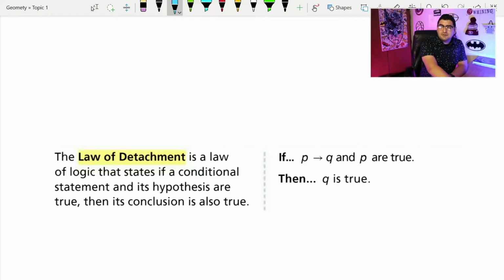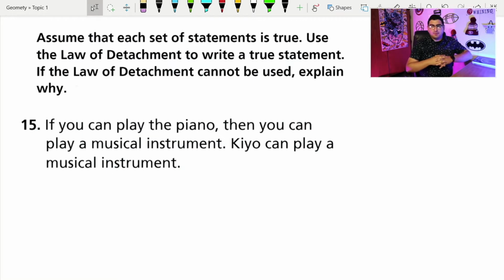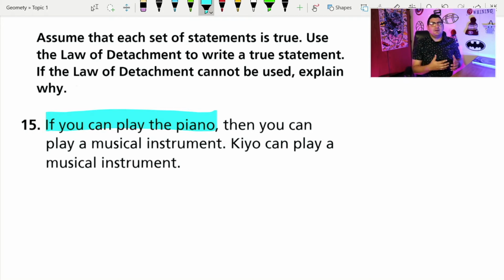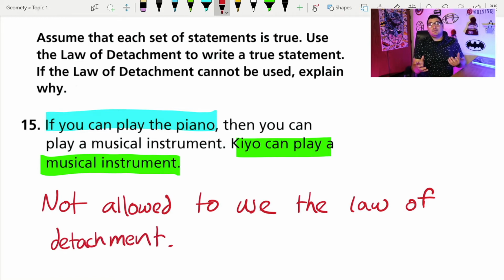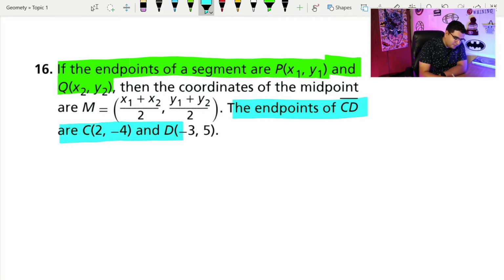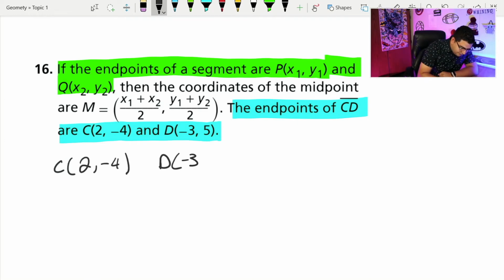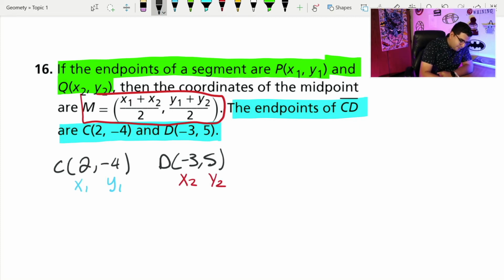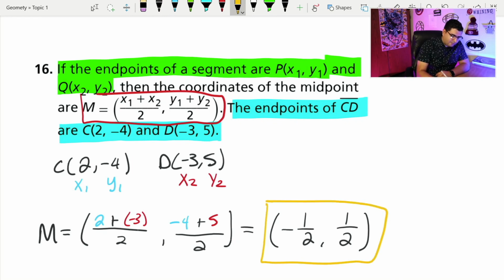Law of Detachment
In this video you will learn how to use the law of detachment.